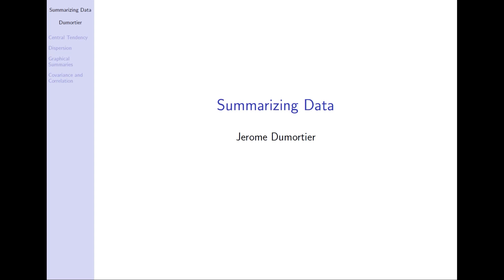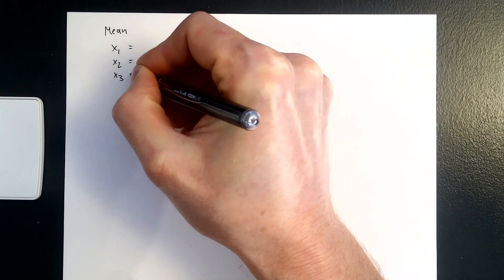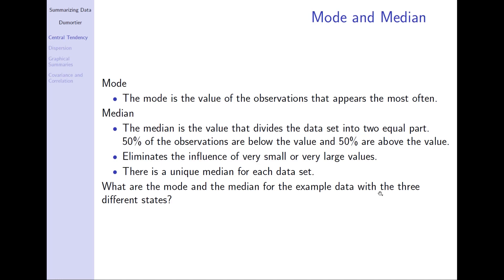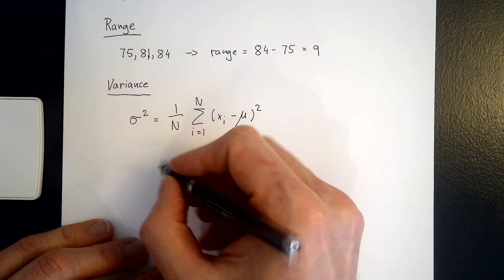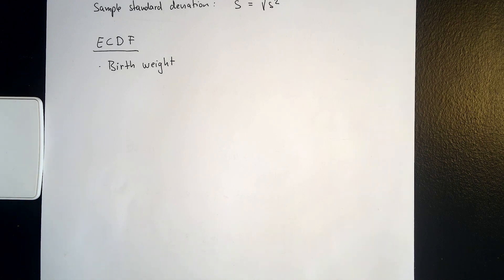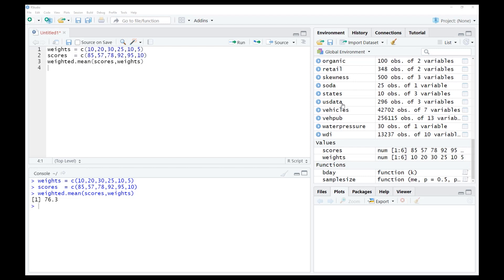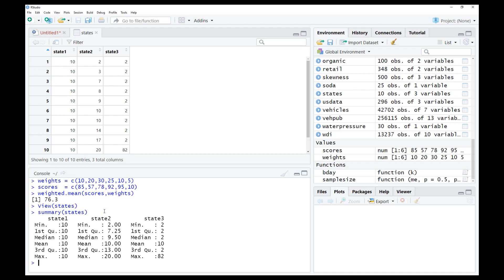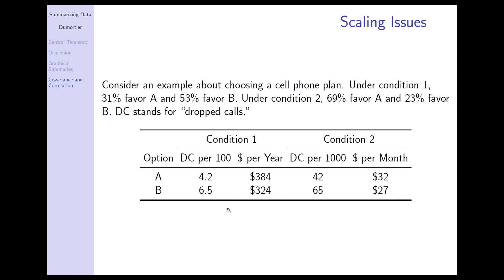Summarizing Data with R